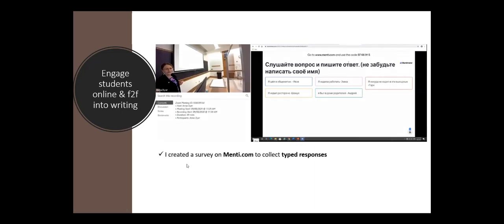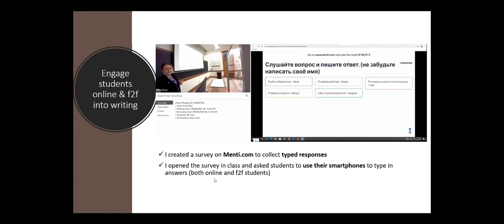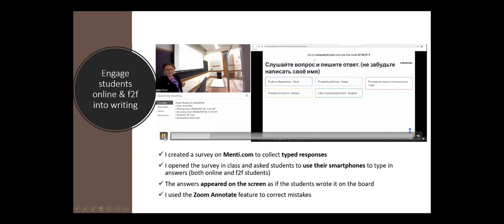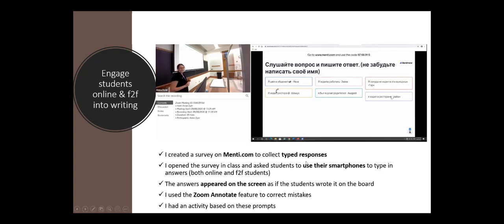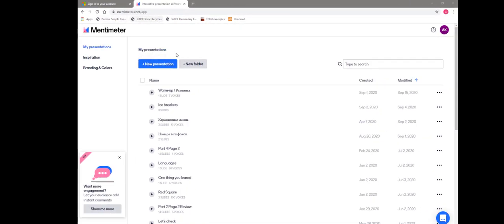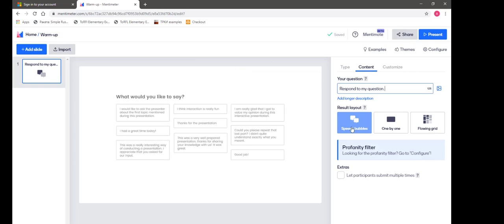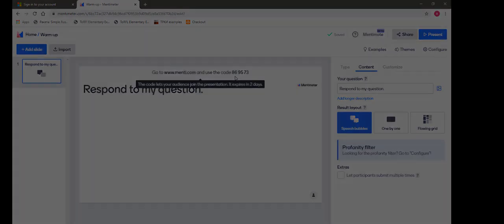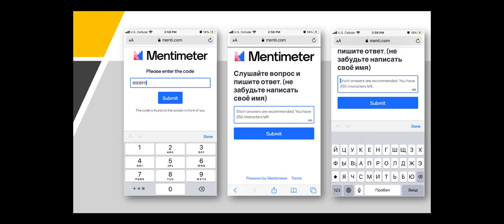Engaging hyflex students (mixed groups of face-to-face and online students)